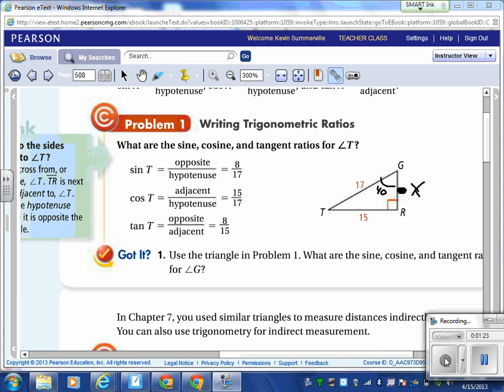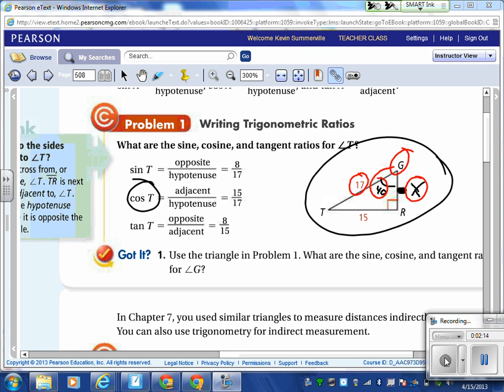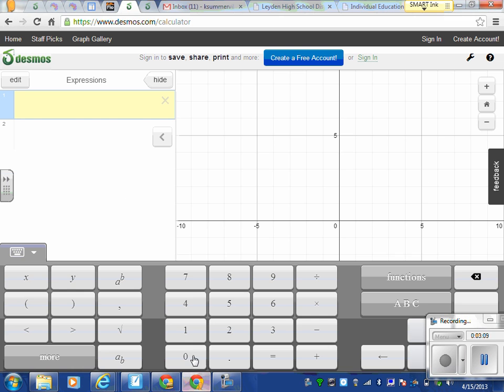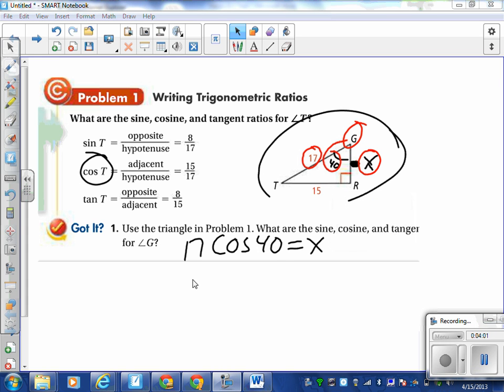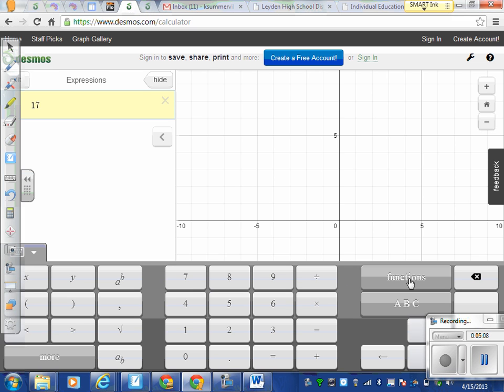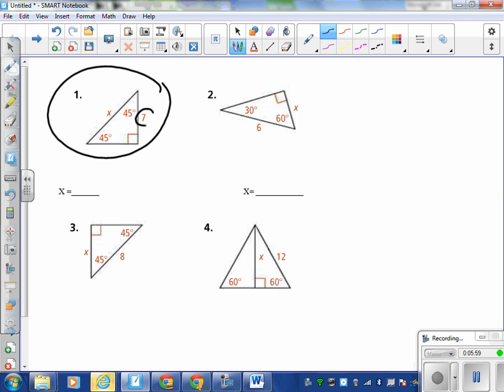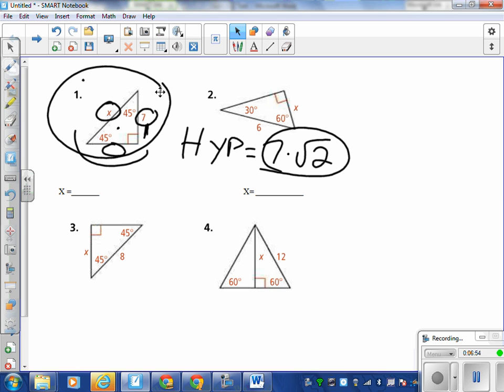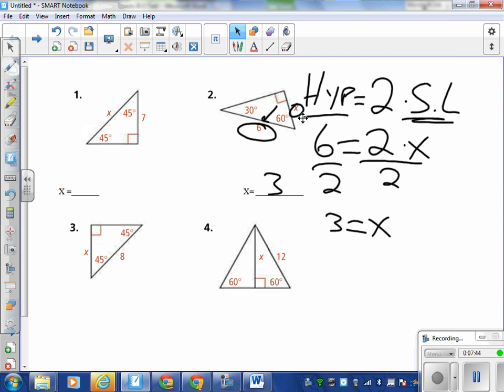Geom. For Maria 10th Monday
CONGRATS ENJOY TODAYS LESSON  :  )